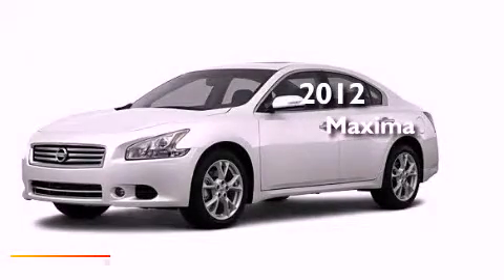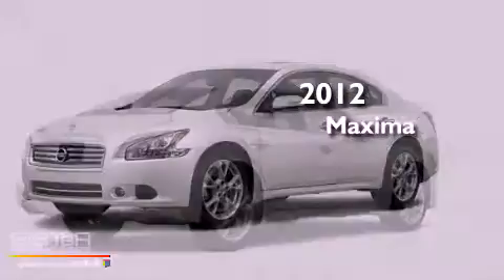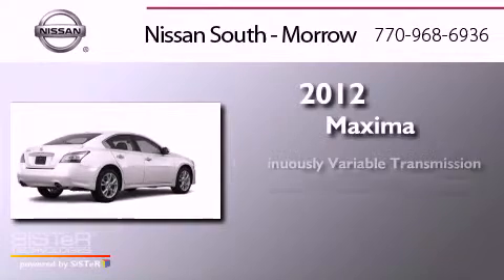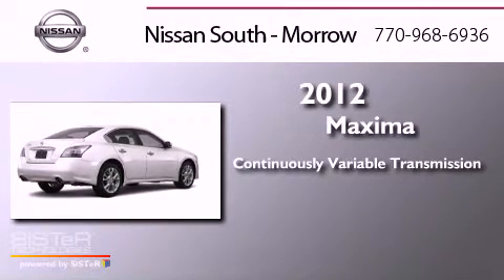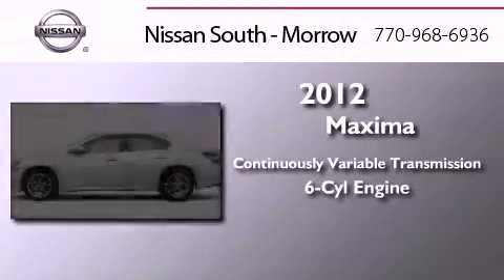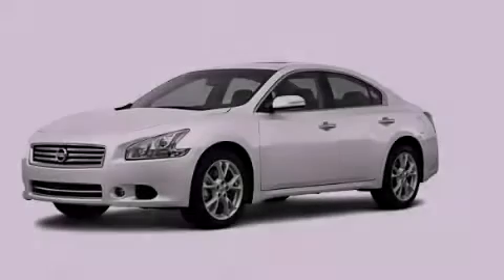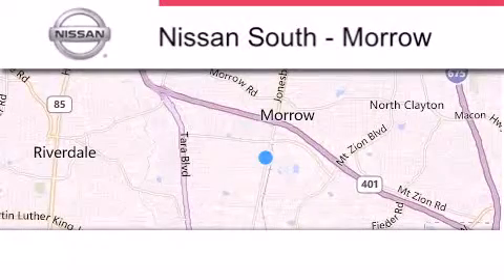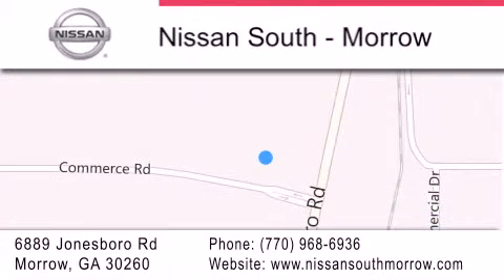2012 Nissan Maxima Morrow GA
Year : 2012
 Make : Nissan
 Model : Maxima
 Engine : 6 Cyl - 3.5L
 Trans . : Variable
 Exterior : Winter Frost Pearl
 Miles : 5
 Interior : Charcoal
 Stock : C861649